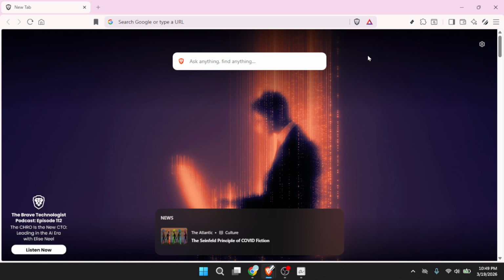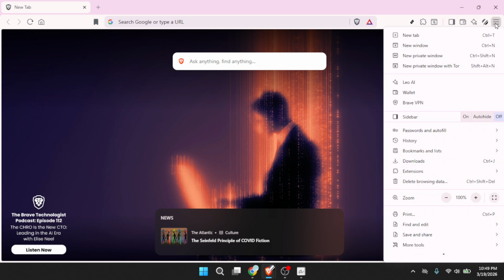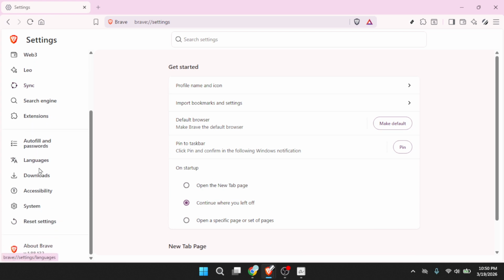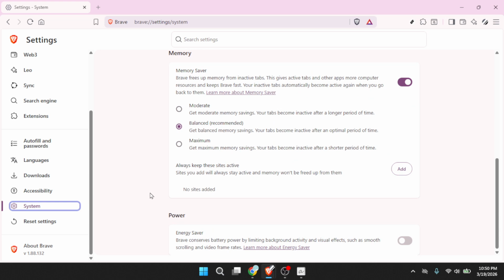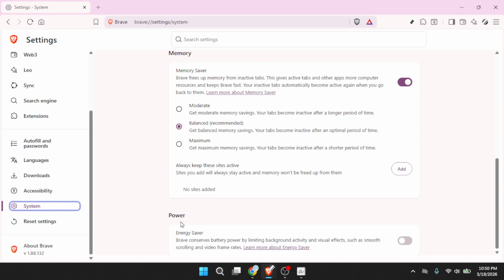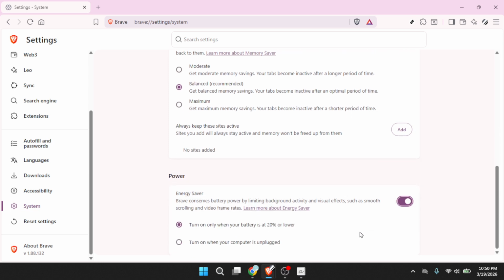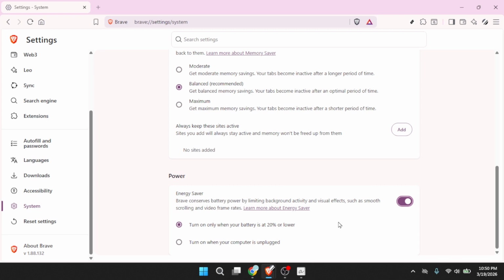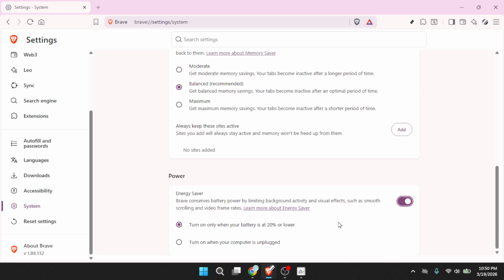How To Turn On Energy Saver On Brave Browser Updated 2026 (Easy Guide)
In this video, we discuss how to accurately turn on energy saver options to drastically improve battery life while browsing. Activating battery saver mode tweaks your performance settings to limit background activity and save power. Check out this tech tutorial to ensure efficient browsing and exceptional PC optimization.

00:00 Intro
00:22 Opening Brave Browser
00:31 Accessing the Main Menu
00:42 Navigating to Settings
00:49 Overview of Settings
01:02 Selecting the System Tab
01:18 Locating the Power Section
01:35 Enabling Energy Saver
01:47 Effects of Energy Saver
02:04 Summary and Final Tips
02:36 Outro